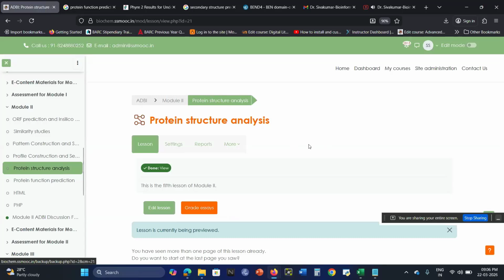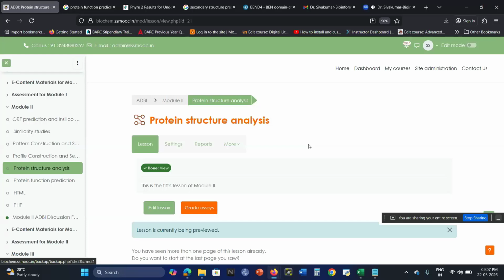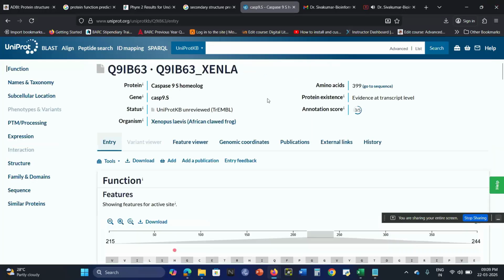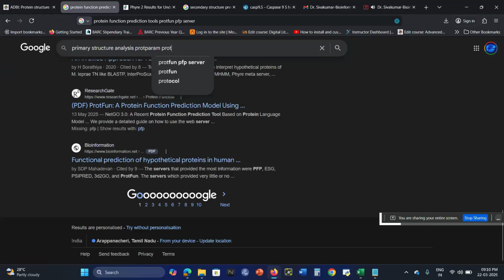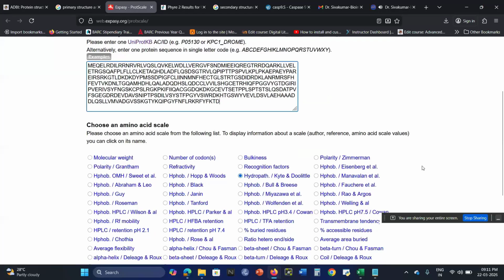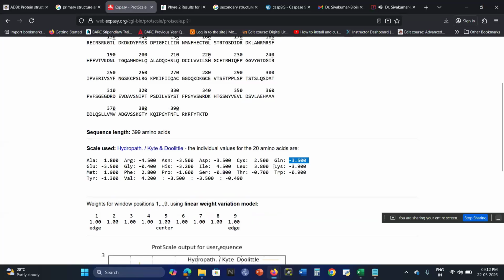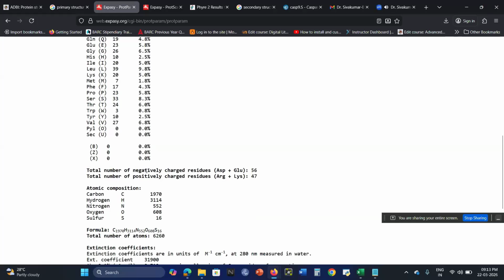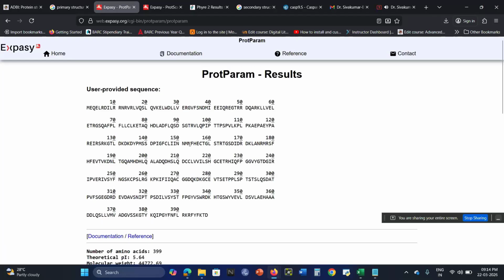Sequence Analysis - Primary structure analysis - Protparam and Protscale 2026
This is the ninth part of Sequence Analysis series created during May 2026.